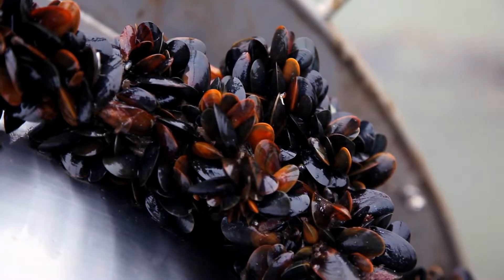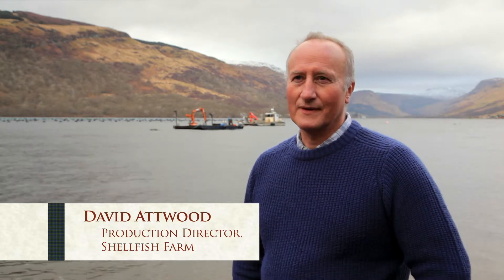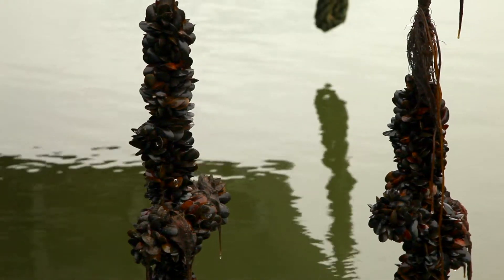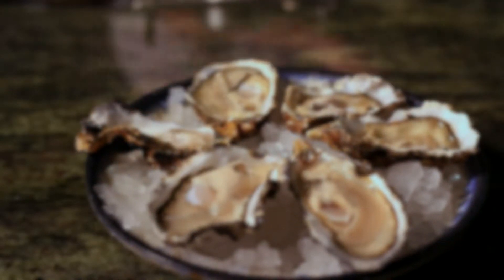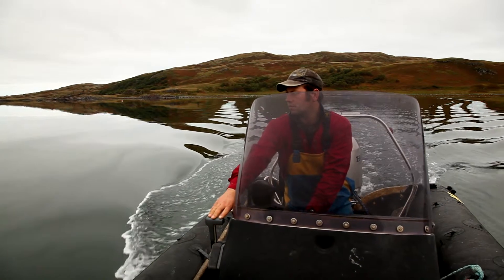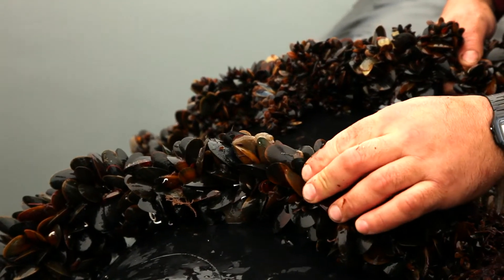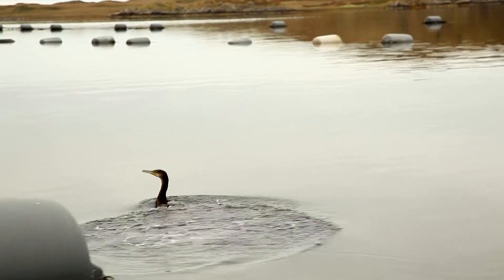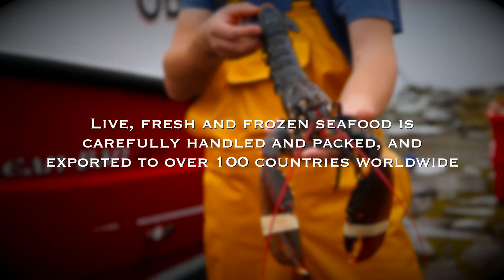Seafood from Scotland - Mussels and oysters